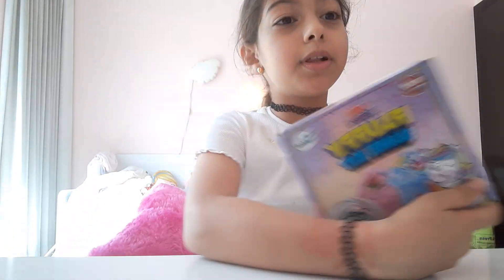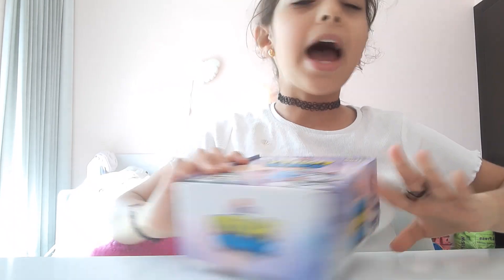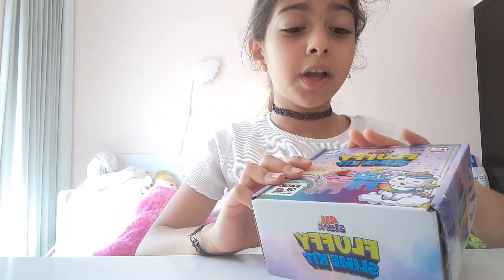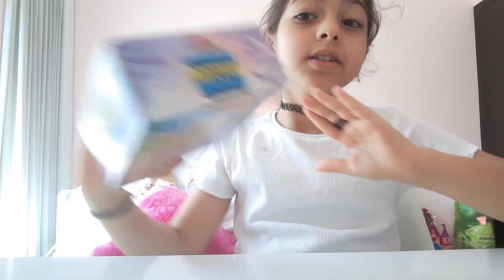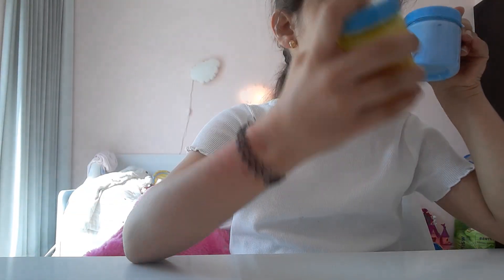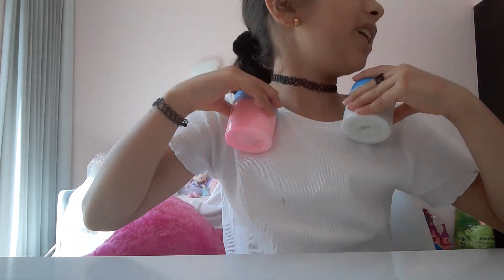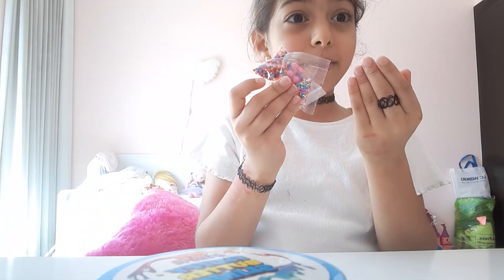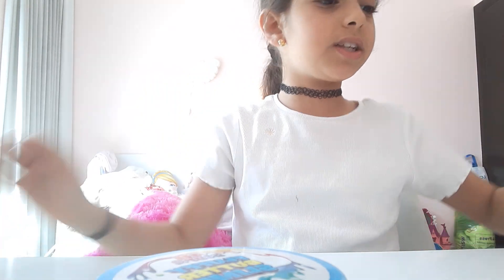playing with slime